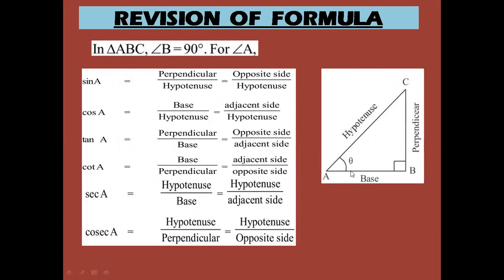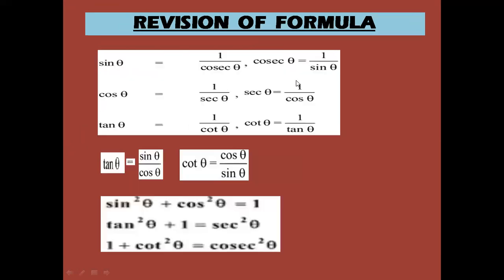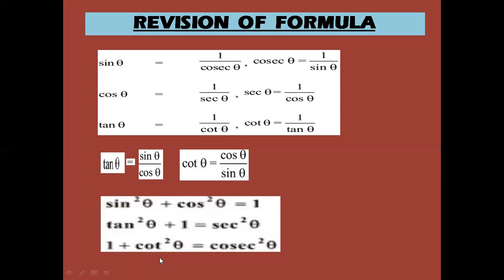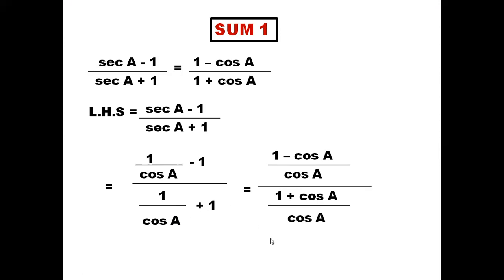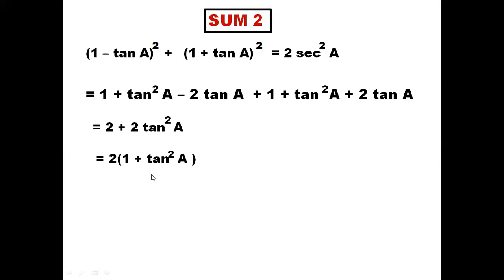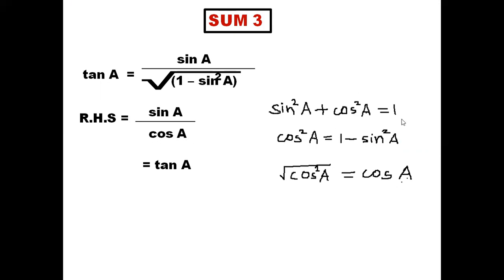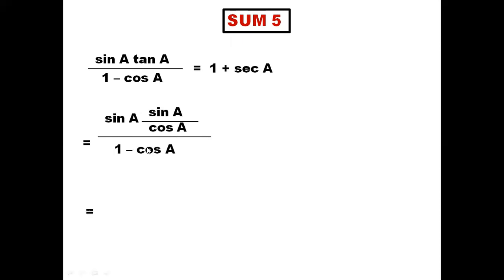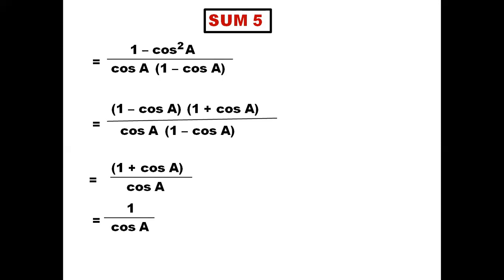Trigonometry Sums PART 1/Maths/ Class 10